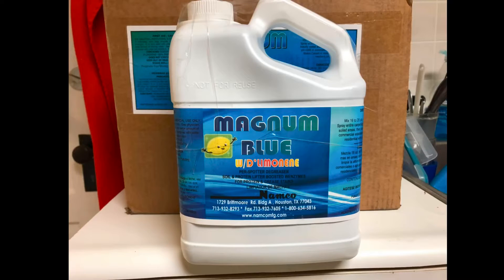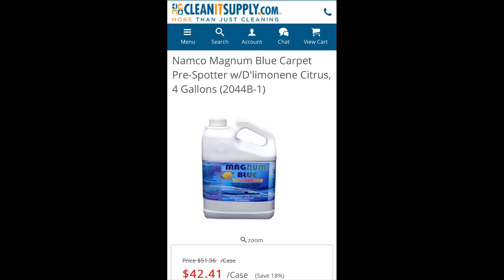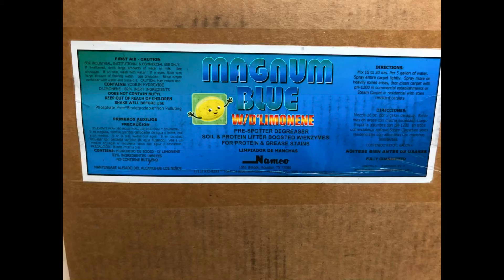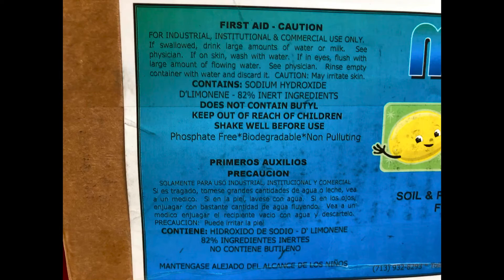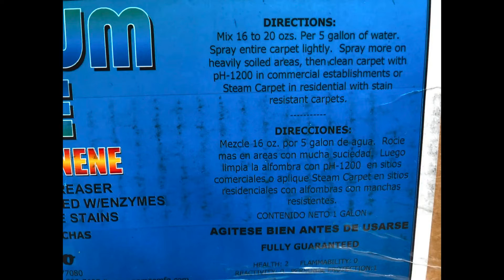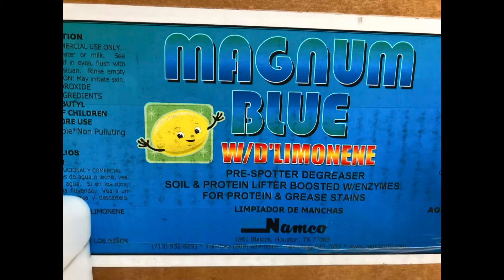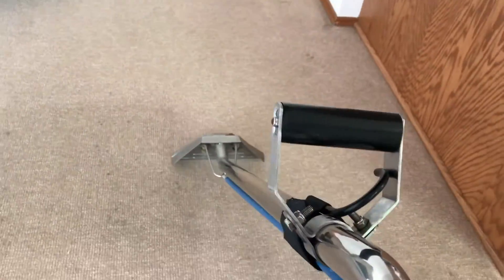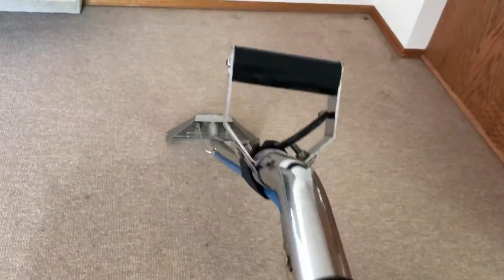Magnum Blue with D-Limonene from Clean it Supply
Awesome! Affordable! Chemistry :)
Does the Job.